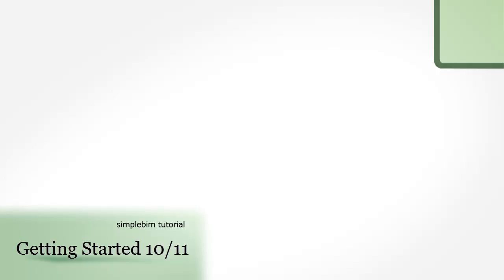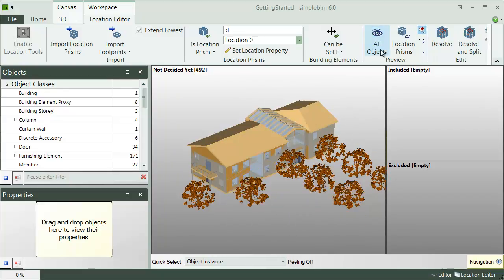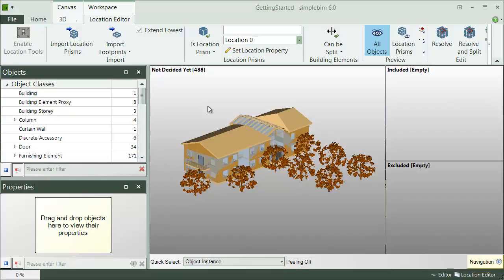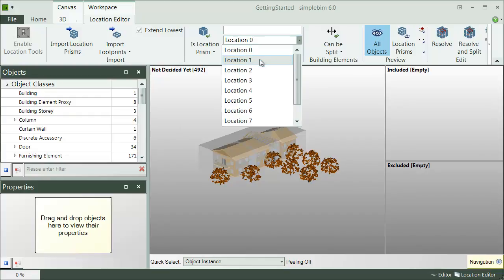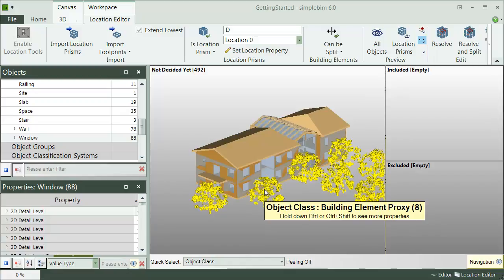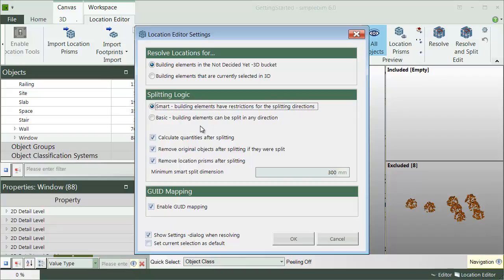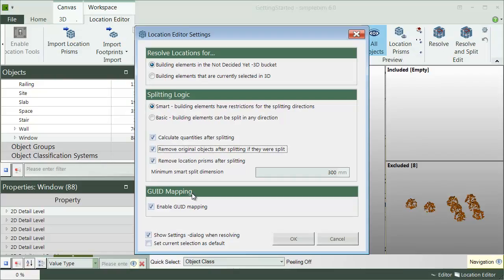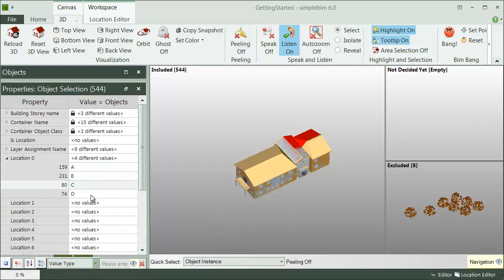Getting Started with Simplebim 6 (10/11) - Location Editor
10/11 of the getting started with Simplebim 6 tutorials. Explains how Simplebim allows you better manage your location based QTO and 4D simulation workflows. You will learn how to automatically assign location information to the objects and even split the object accordingly.